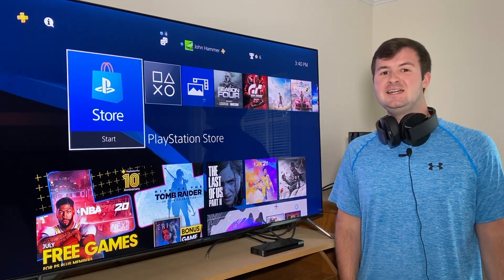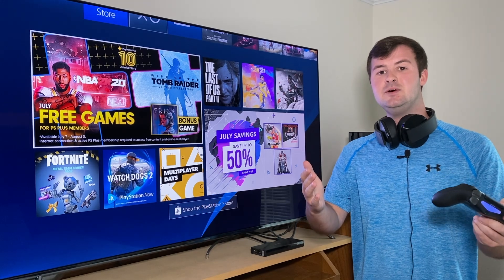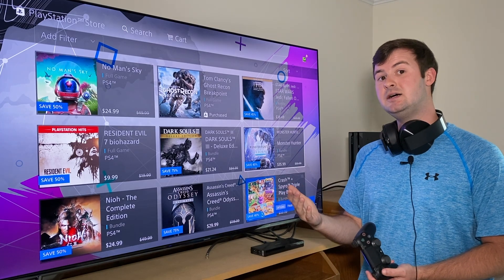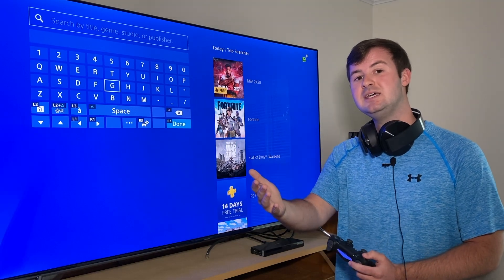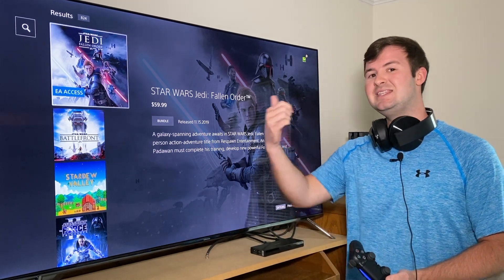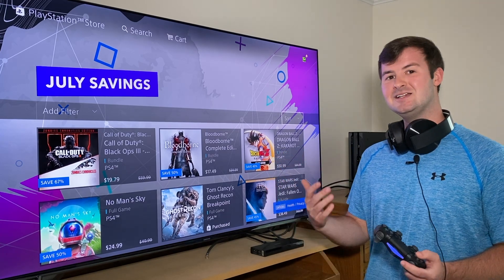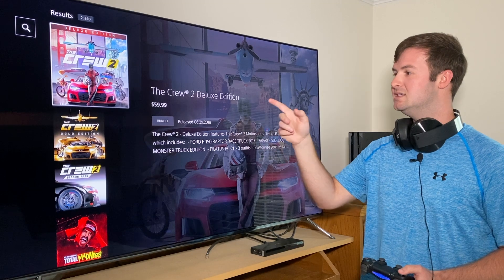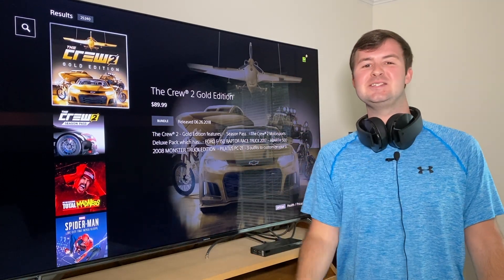How To Get the ULTIMATE Best Game Deals During PlayStation Store Sales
I've made this mistake before, and I certainly don't want to make it again! In today's video I share how to make sure that when a PlayStation Store sale is going on (which it does often!) that you are getting the absolute best deal price possible on any game before making that digital purchase.